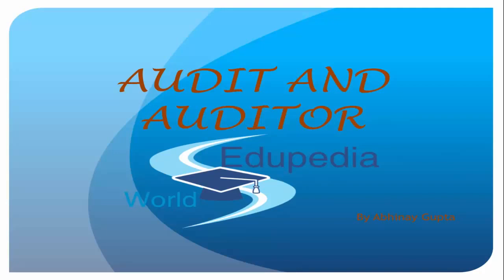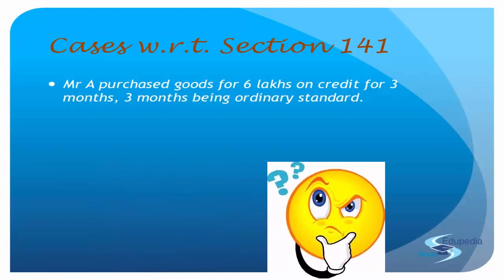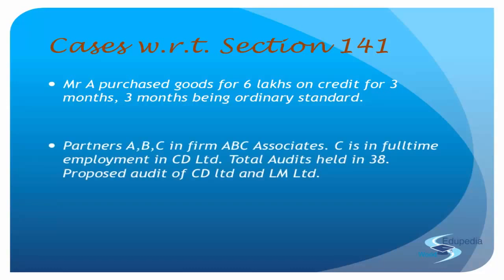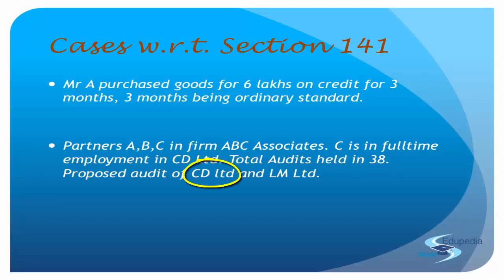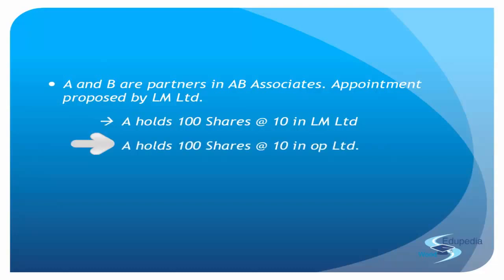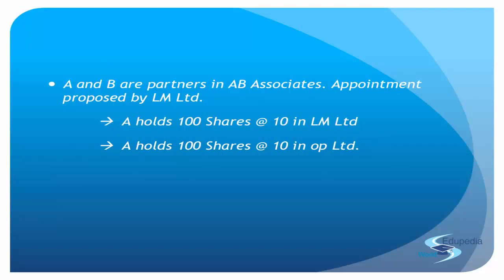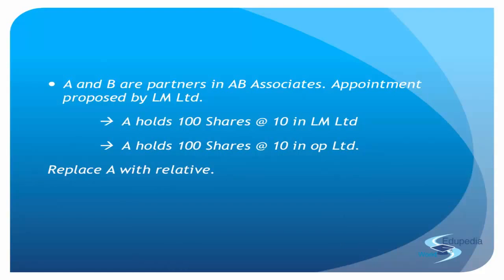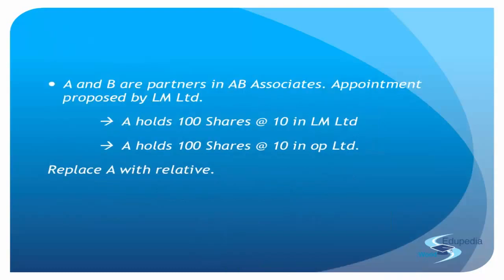Audit & Auditor | Section 141 Of Companies Act, 2013 | Case Studies w.r.t Section 141 | Part 10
Audit & Auditor | Section 141 Of Companies Act, 2013 | Case Studies with respect to Section 141| Part 10;

Revision : 00:00:10 - 00:02:09

Topic Covered:
*Section 141 | Case Studies

~ Case Studies : 00:02:13 - 00:23:37
-Mr. A purchased goods for 6 lakhs on credit for 3 months being ordinary standard

-Partners A,B,C in firm ABC Associates. C is in full time employment in CD Ltd. Total Audits held in 38. Proposed audit of CD Ltd and LM Ltd.

-A and B are partners in AB Associates. Appointment proposed by LM Ltd.
* A holds 100 Shares@10 in LM Ltd.
*A holds 100 Shares@10 in OP Ltd.